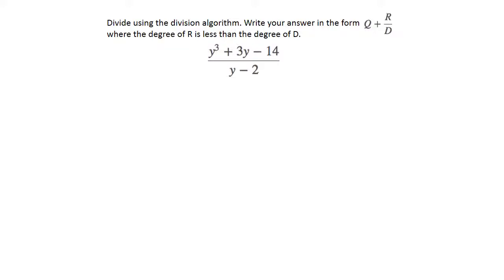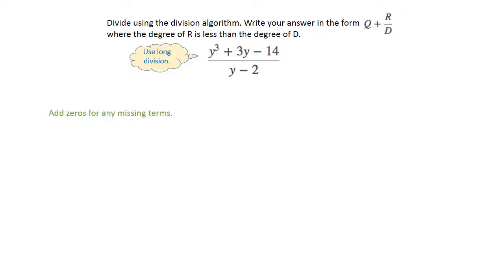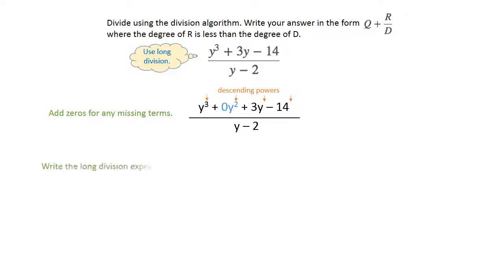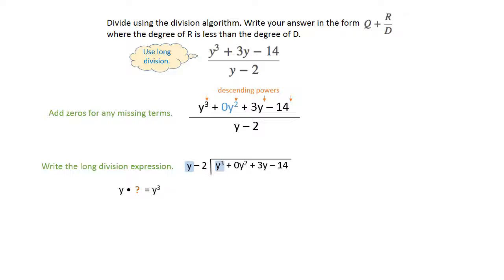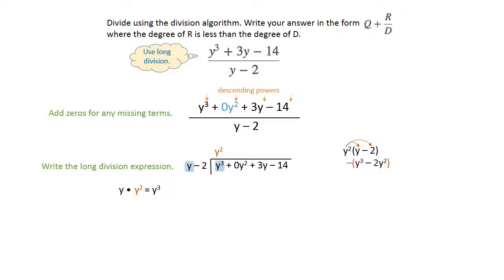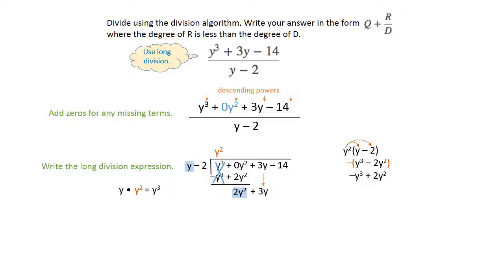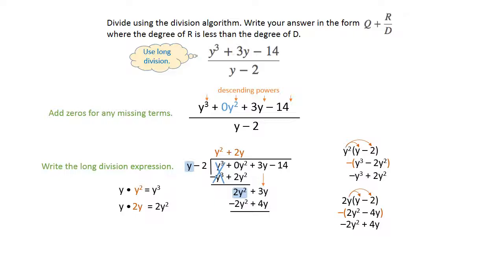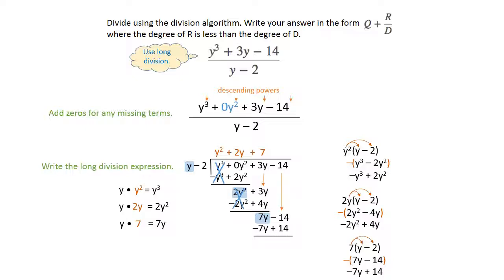Division by a Polynomial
This video explains how to use long division when dividing two polynomials. The answer does not have a remainder.